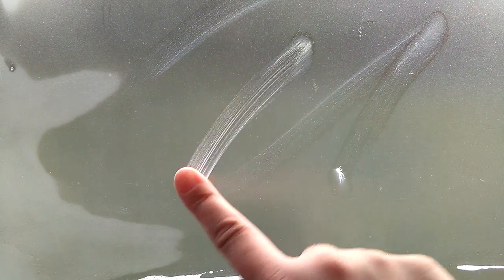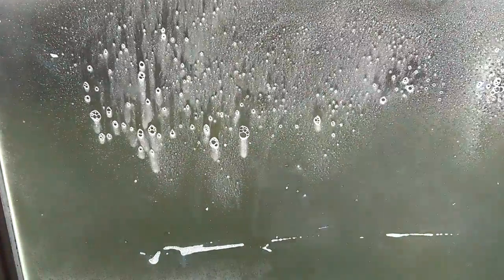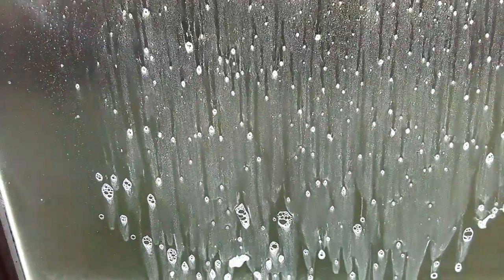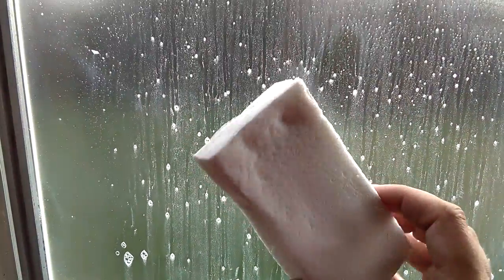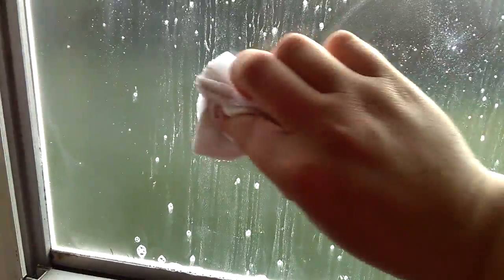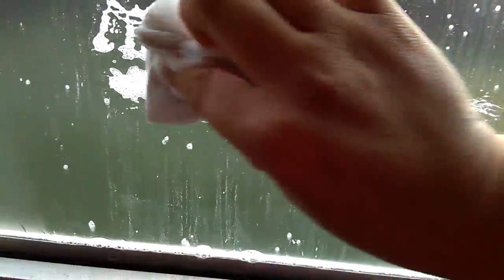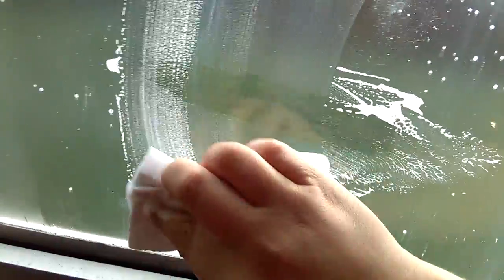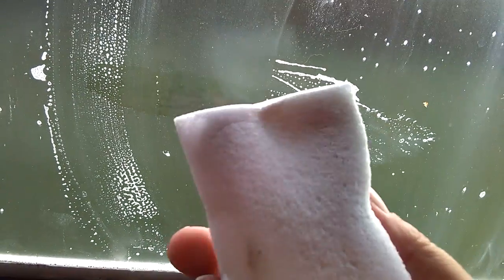How To Remove Frosted Glass Spray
Frosted Glass Spray Removal